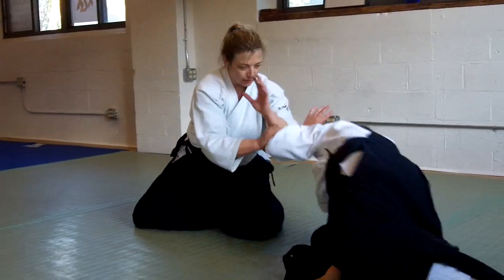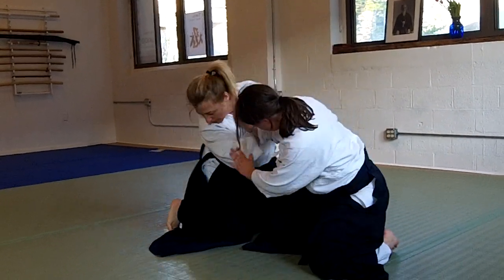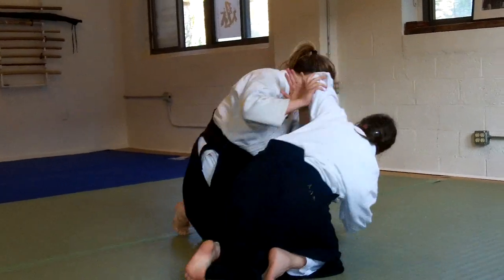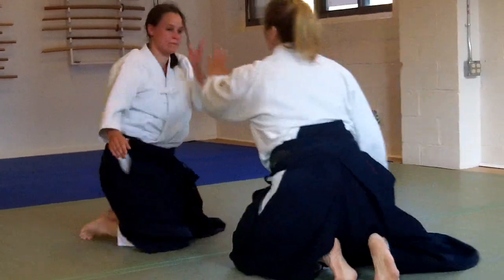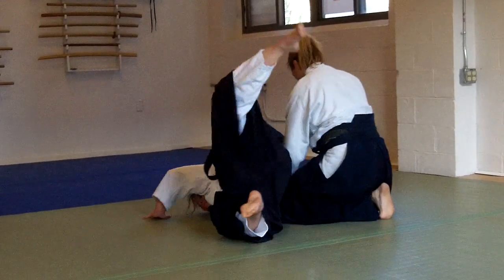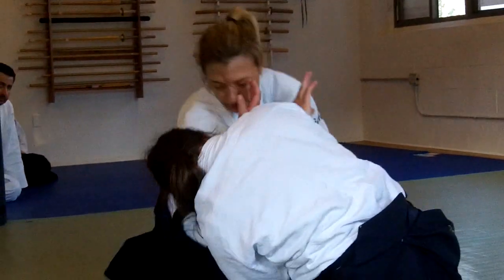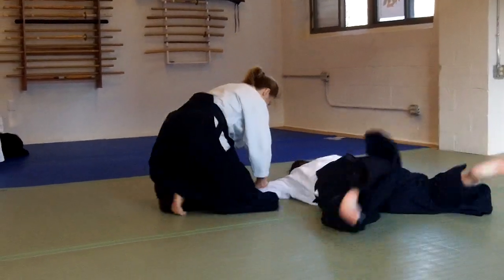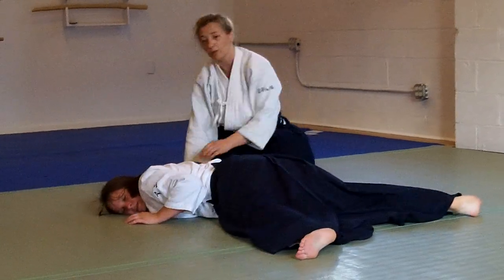Michelle Feilen: Shomenuchi kokyunage 3 ways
Michelle Feilen Sensei of Barcelona, Spain, at Fire Horse Aikido in New Haven, Conn., May 8, 2015.